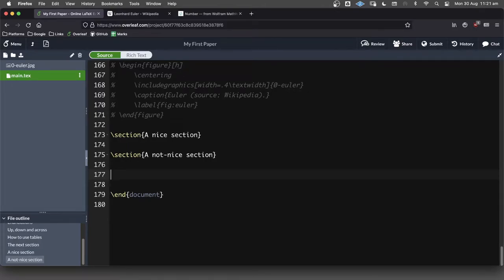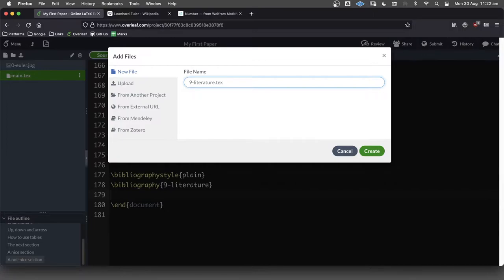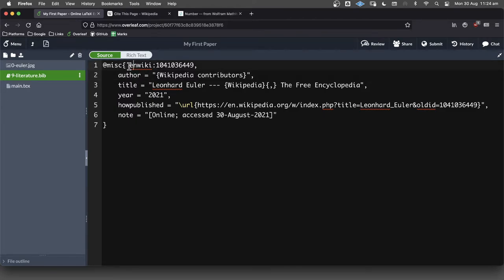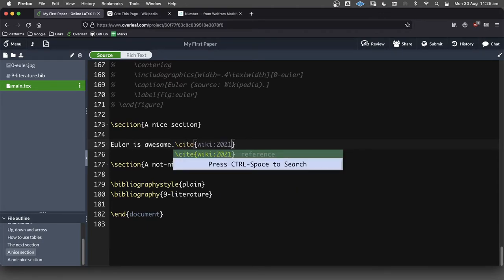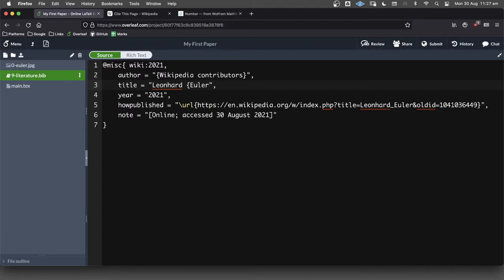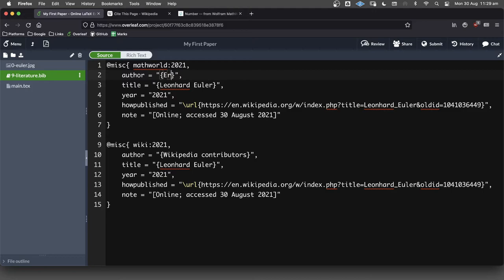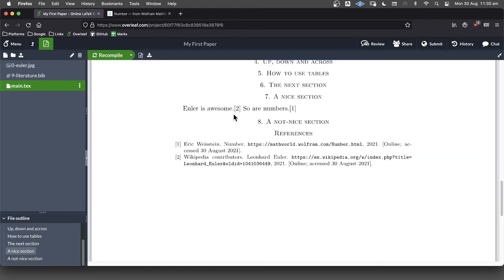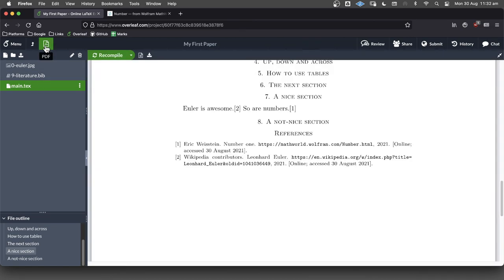Including A Reference List In LaTeX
In this video we learn how to include a reference list in our LaTeX document. This involves creating a BibTeX file that ends with the file extension .bib. Then we call on that file by using the \bibliography{} command.

To format the entries in our BibTeX file, it's a good idea to use an example from Wikipedia as a template. To ensure capitals typeset correctly, we capture them in curly brackets.